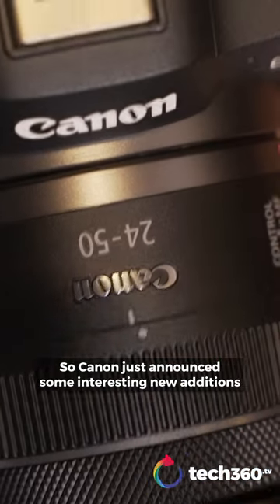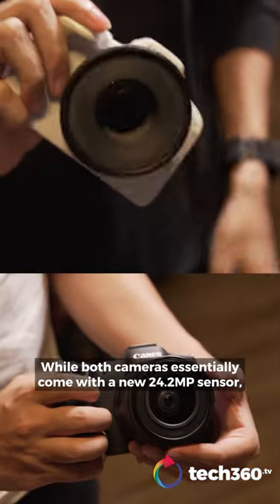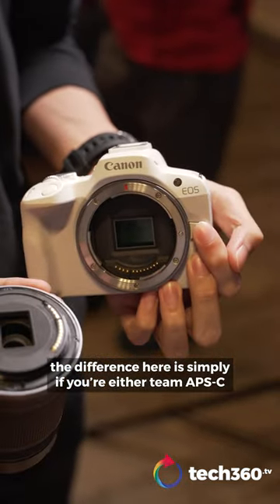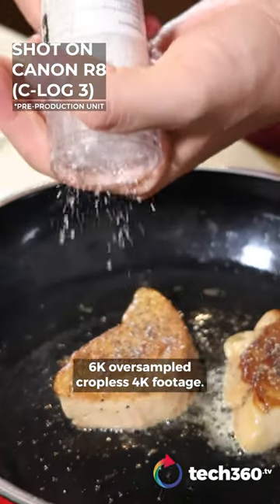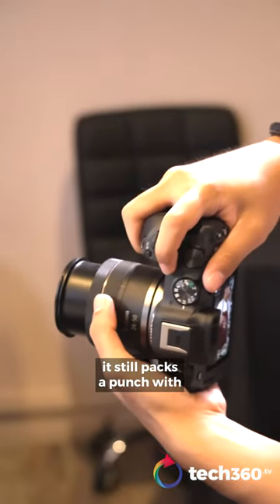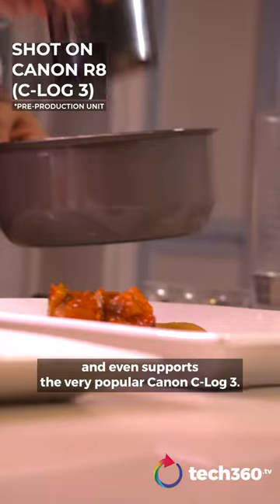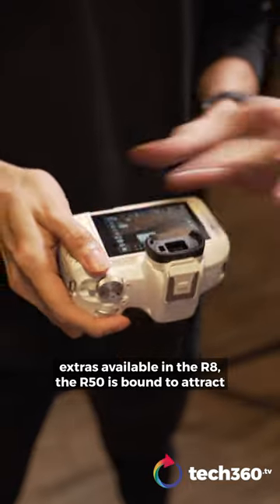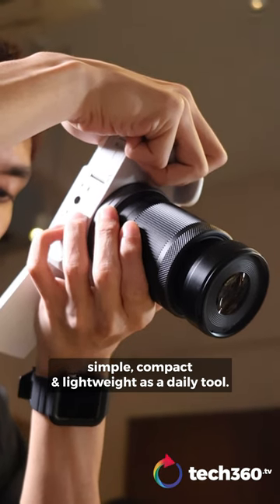The Canon EOS R8 & R50 Slaps!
The new Canon EOS R8 and R50 are incredible cameras that might just change the game for hybrid photography and videography or even film at a price that's going to be really reasonable.

Time to upgrade?